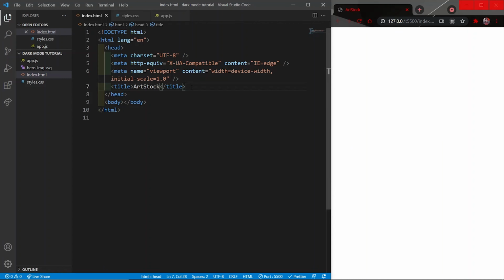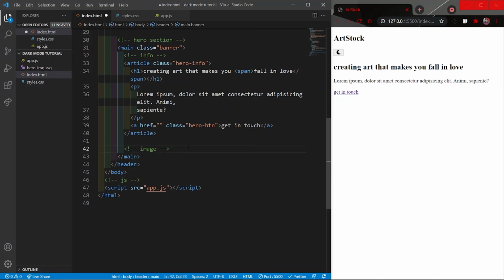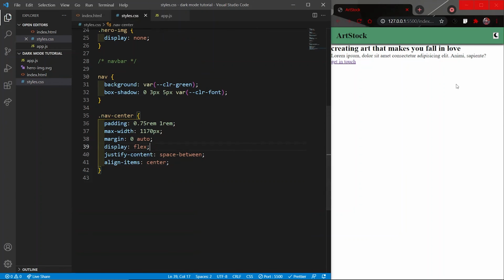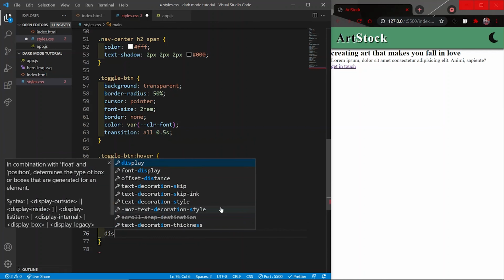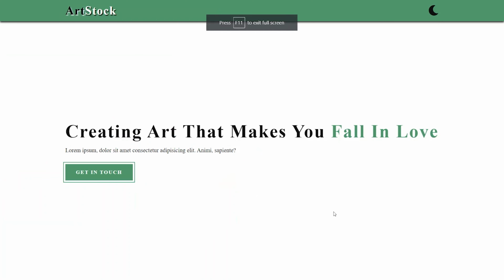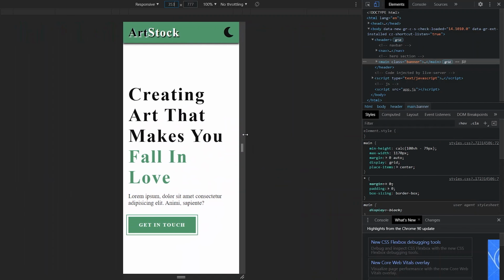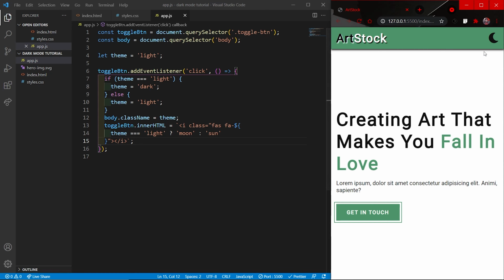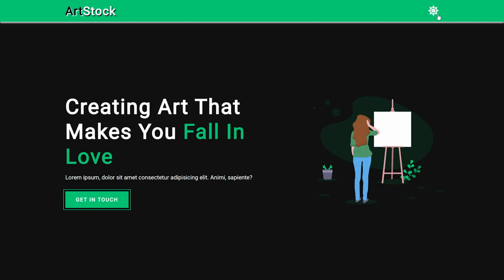Light/Dark Theme toggle with CSS and Javascript | How to make a website with dark mode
Create a light/dark theme toggle button in the easiest way. You will also learn how to create a modern-looking landing page using basic HTML and CSS and then how to implement tools like google fonts, fontawesome icons, and CSS media queries.